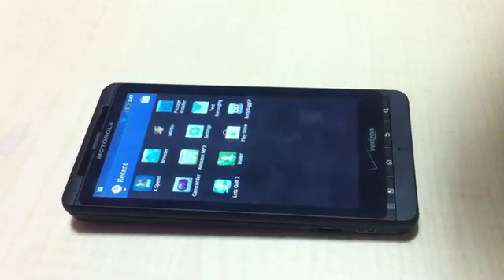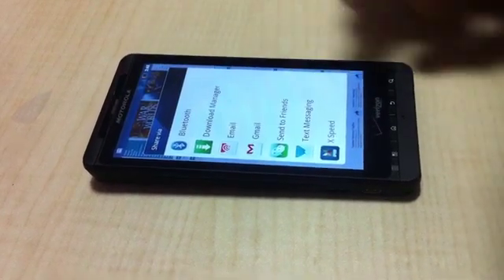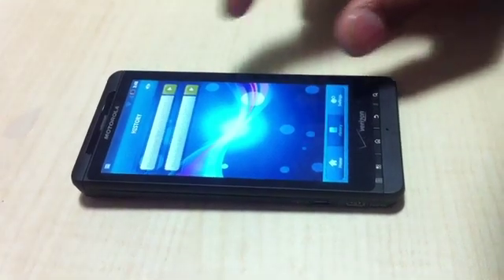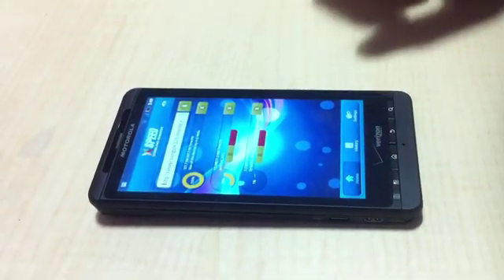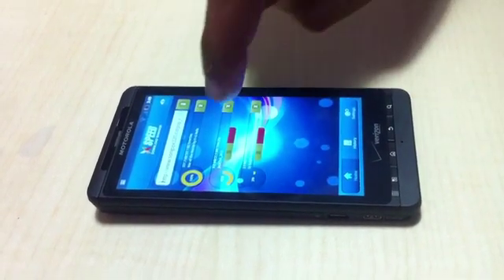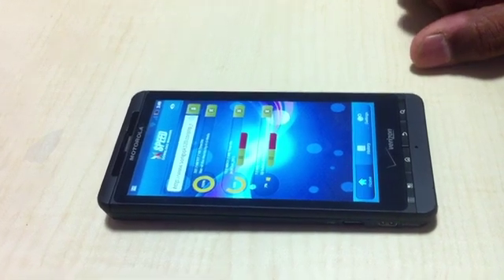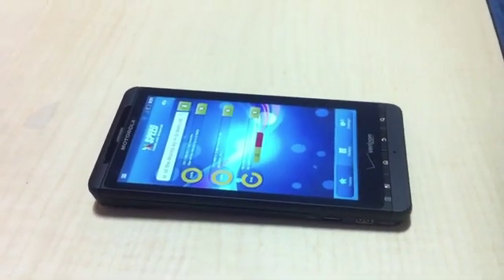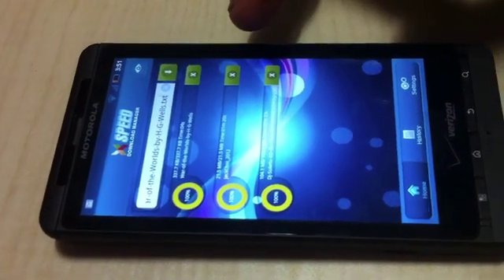XSpeed [Download Manager For Android]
This video gives a preview of XSpeed Android application. XSpeed/DownloadManager allows you to download files to your android device.You can then view/play the downloaded files right on your device, or transfer them to your computer.It is 3 times faster than any other application on android market currently.

Features:
Multi Part Download
Pause/Resume
Background Download
Multiple downloads at the same time.
Rename any downloaded file.
Support open almost of file types
Music and video playback of the downloaded files.
Intuitive User Interface.
User Manual provided in the app.